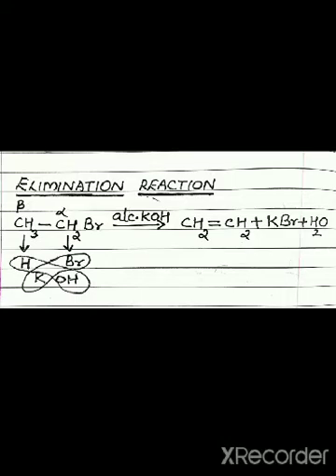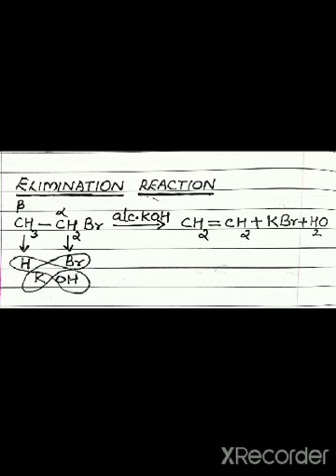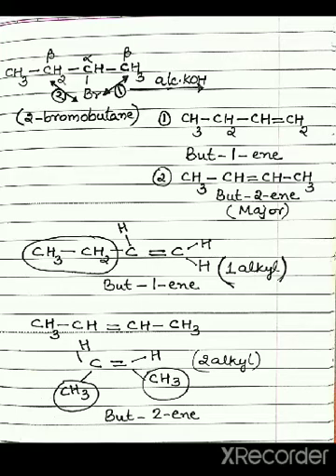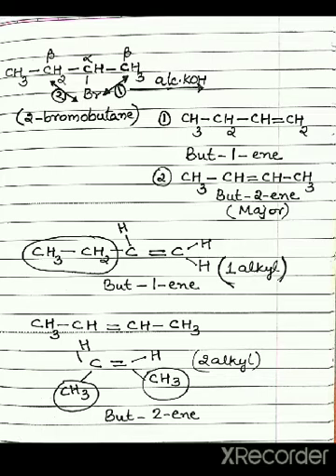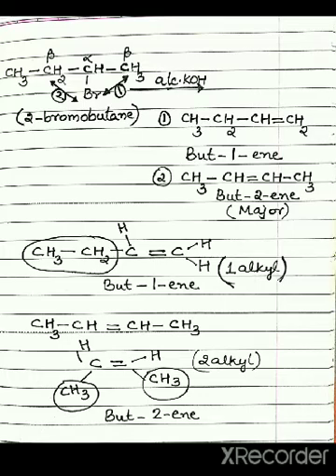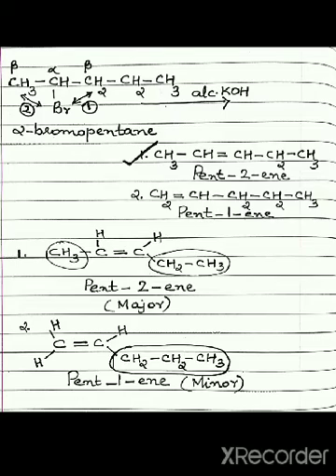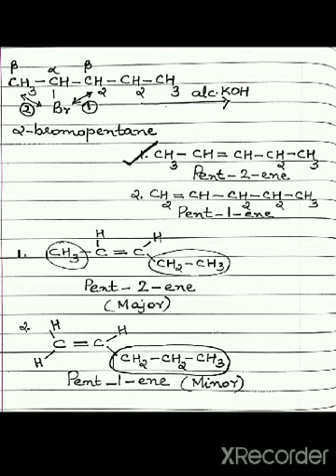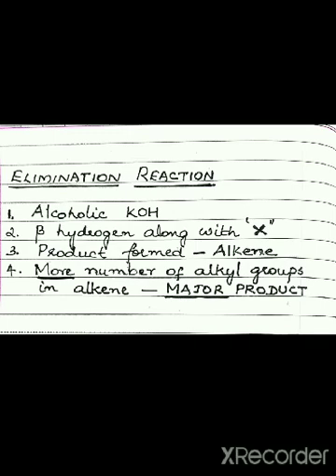class 12 chemistry part 13